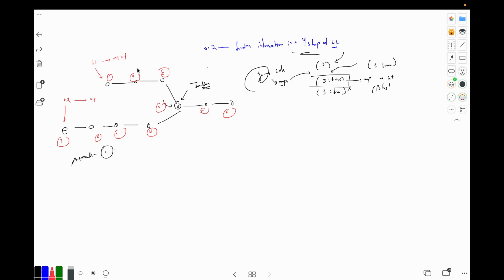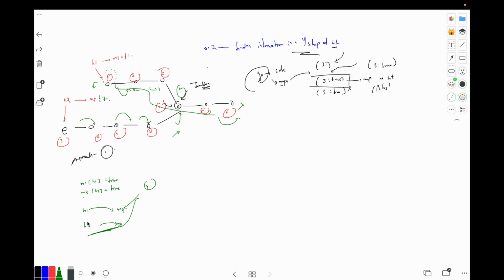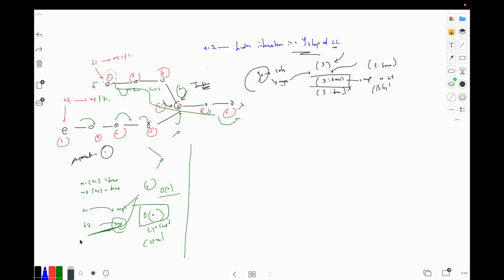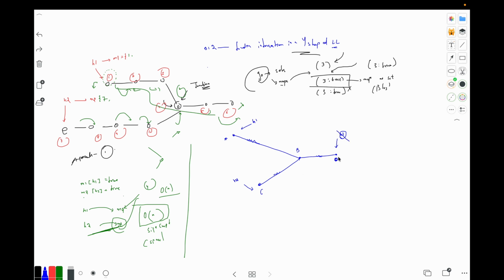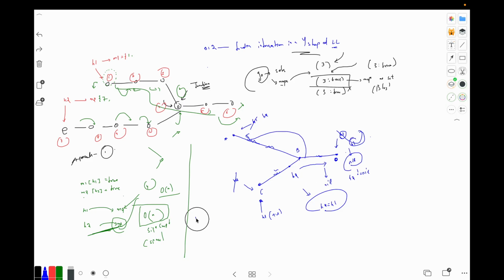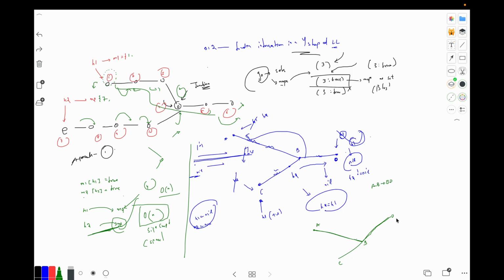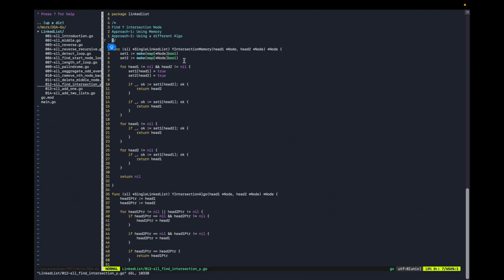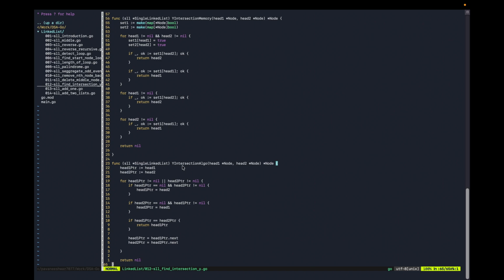Lecture 012: Intersection Point of Two Lists in a Single Linked List in Go | Golang | DSA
In this video, we solve the Intersection Point of Two Linked Lists problem using Golang. Learn the optimized approach to find the intersection node of two singly linked lists, a popular DSA and coding interview problem. We cover the intuition, pointer switching technique, dry run, edge cases, implementation, and time & space complexity analysis.

Topics Covered:

* Intersection point of two linked lists
* Find common node in linked list
* Pointer switching technique
* Single Linked List in Go
* DSA interview preparation
* Golang problem solving
* Time and Space Complexity analysis
* LeetCode style interview question